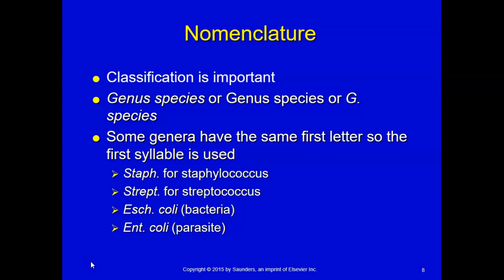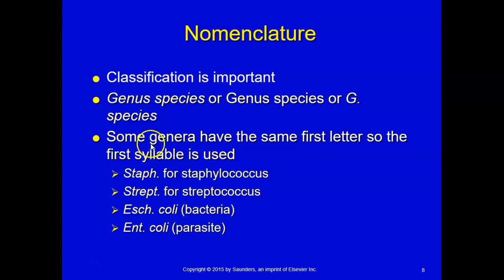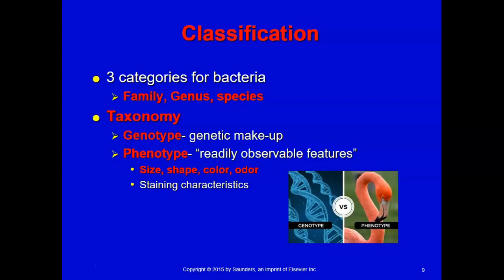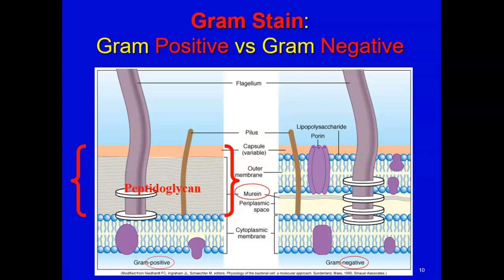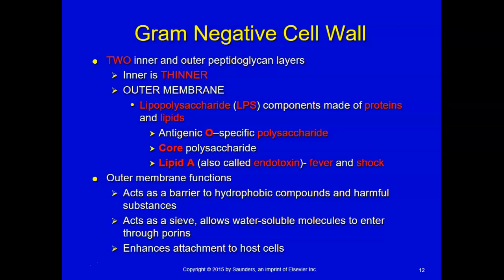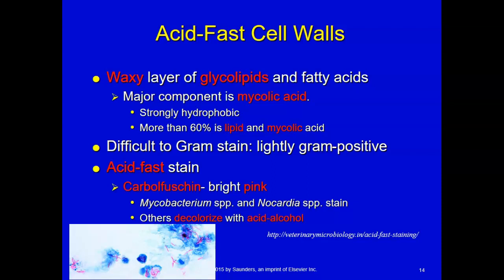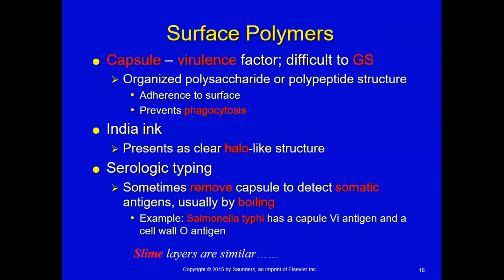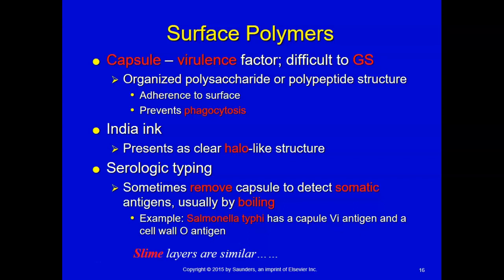Micro Ch 1 Part 2